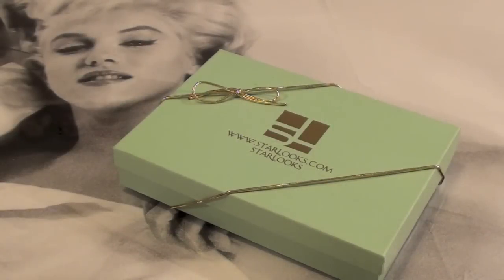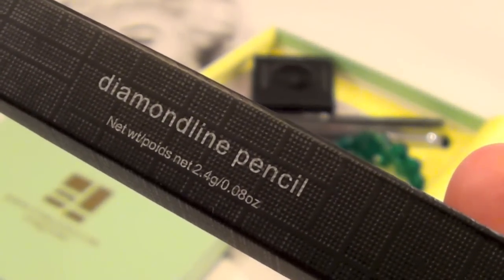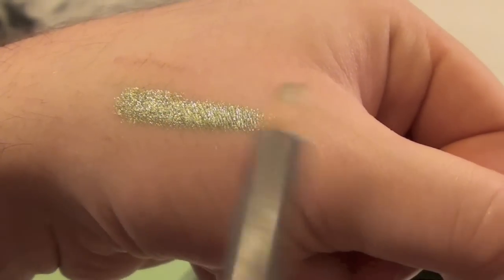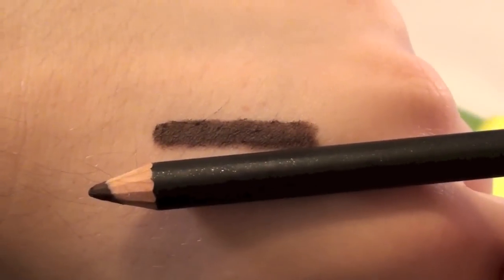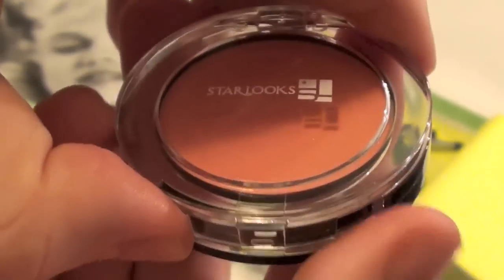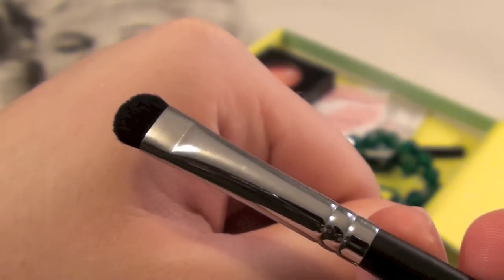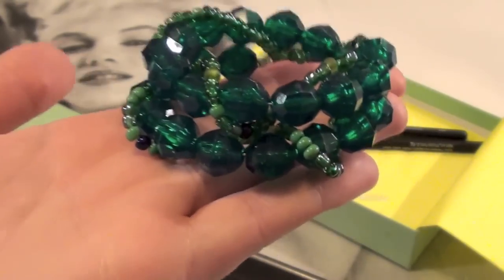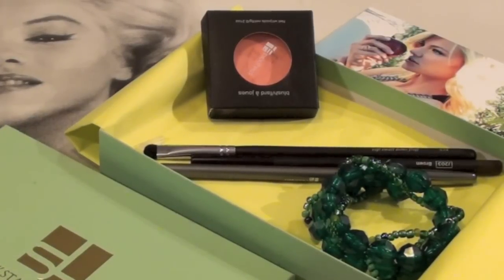January Starlooks Starbox Unboxing! The Emerald City!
Where to get this GORGEOUS BOX! Available WORLDWIDE!

EXTRA TAGS: January Starlooks Starbox Unboxing! The Emerald City Subscription Box Blush Blusher